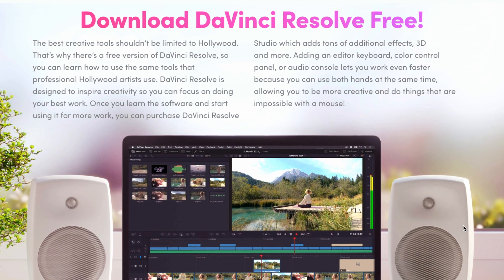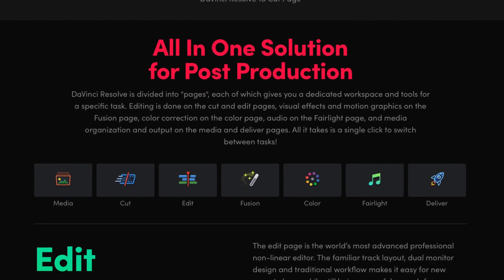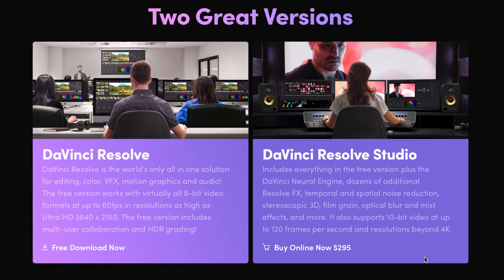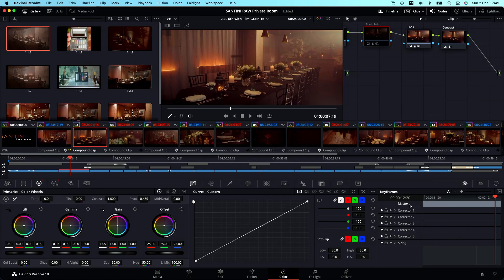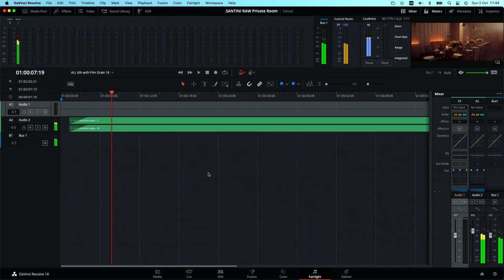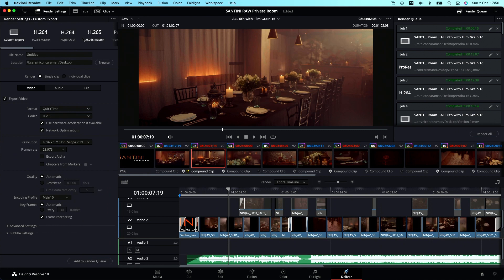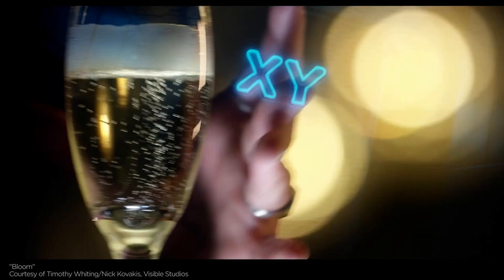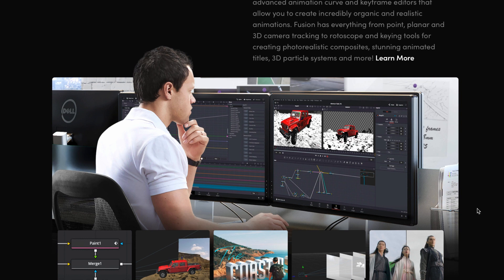Bye Bye Final Cut. I'm switching to DaVinci Resolve. Why ???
In this video I'm sharing with you my thoughts on why I switched to Davinci Resolve 18 for editing my videos either for YouTube or my production company.